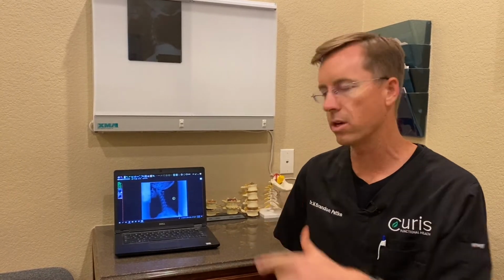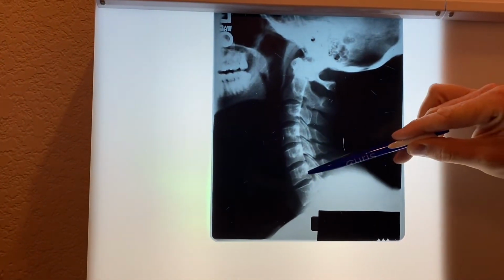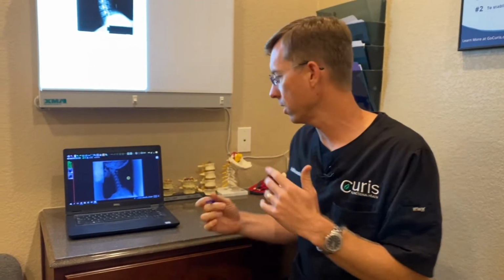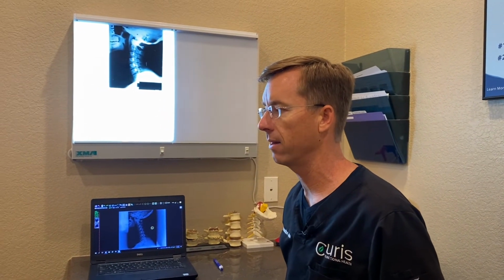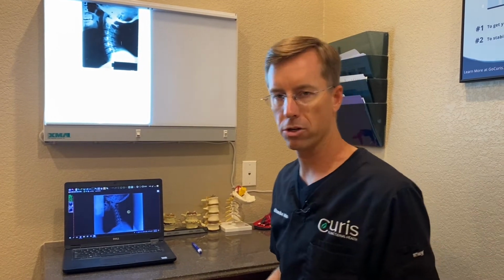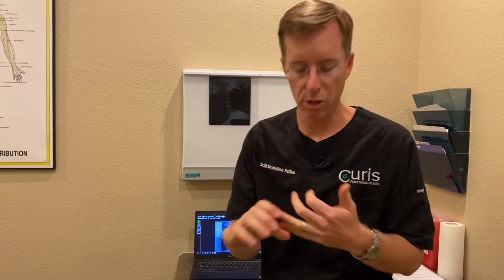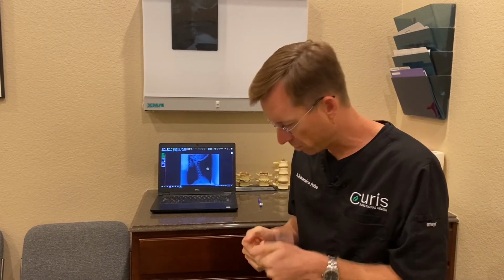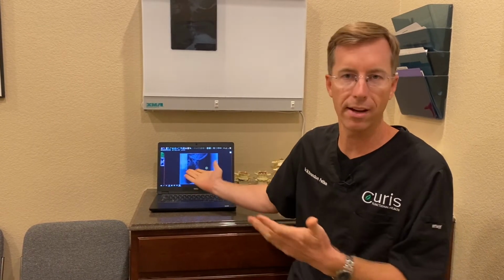When Pills, Massage, Stretches & Shots Don't Work. Fix This Often Hidden Underlying Issue For Relief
Many patients come to us with neck and upper back pain. They have typically tried other treatments before finding our office.

Dr. Pettke discusses why many patients who take pills, have massages, do stretches and get shots end up still in pain. He covers what is often a overlooked and an underlying issue. He then discusses how to fix it, to provide long-term relief from neck and upper back pain. By fixing the root cause, patients no longer have to mask the symptoms.

Your Burleson Chiropractor Dr. Brandon Pettke of Curis Functional Health in Burleson Texas provides his patients with personalized history's, examinations, and unique treatments. Curis Functional Health uses an integrative approach which uses a combination of the following: safe, modern and effective chiropractic adjustments, therapeutic exercises, specific stretches, deep tissue work & manual therapy, non-surgical spinal decompression therapy, Class IV cold laser therapy, kinesiotape, custom orthotics, functional DNA based nutrition, and other advanced therapies. Patients say it is the complete treatment and experience for not only chiropractic care, but treating pain in an integrative medicine model.

In some patient cases Curis Functional Health can also bring in counseling to help mitigate pain, traditional medical treatments, natural joint injections, natural trigger point injections, and even regenerative medicine for arthritic, degenerative, and painful conditions. We also are unique in that we work in conjunction with local pain management doctors, and surgeons for certain conditions. Due to our unique integrative approach, many local medical clinics refer their patients to us for effective pain relief of their patients.

If you are needing relief, find out for yourself why so many people are choosing Curis Functional Health, and Your Burleson Chiropractor, Dr. Brandon Pettke.

If you need relief, we can help!

-Short-Term Care For Your Neck, Back & Joint Pain
-Affordable Care / Insurance Accepted
-Walk-Ins & Same Day Appointments Available
-Accepts M.D. / D.O. Referrals
-Accepts V.A. Triwest Choice Program Referrals
-Our Pledge To Our Patients:
“To the best of our ability, we agree to provide our patients convenient, affordable, and mainstream chiropractic care & rehab. We will not use unnecessary long-term treatment plans and/or therapies.”

[FOR A NEW PATIENT APPOINTMENT]

We are located at 1320 NW John Jones Dr. Burleson, TX 76028

We look forward to serving your healthcare and Chiropractic needs at Curis Functional Health in Burleson Texas.

Thank you for your support of our YouTube Channel!  We hope you have a wonderful day!